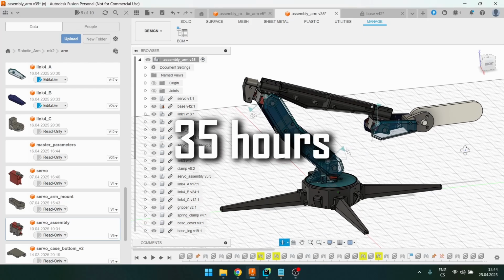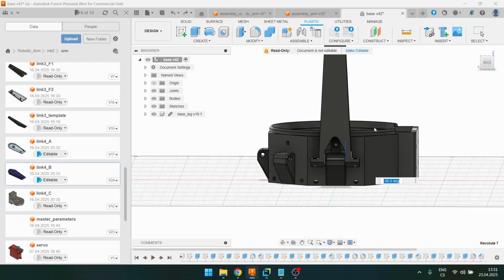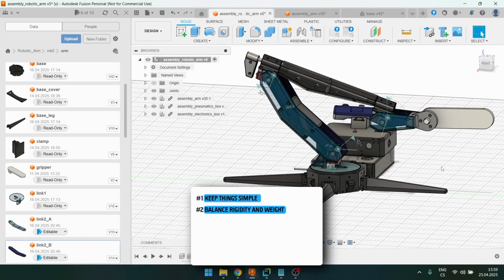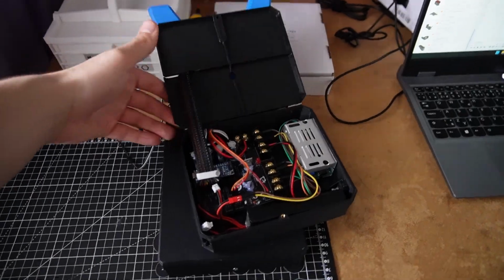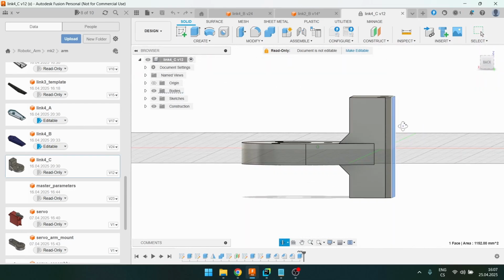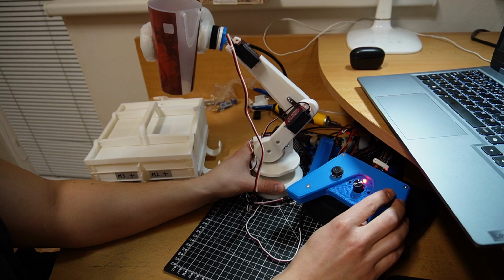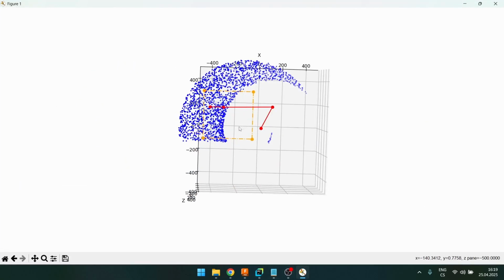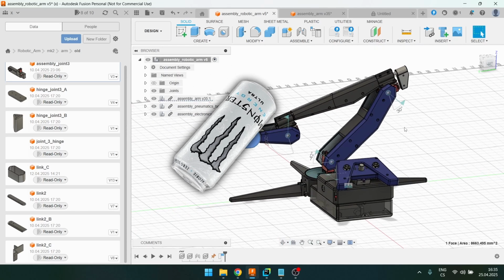I designed a Robotic Arm in 35 hrs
This is hopefully the final mechanical CAD design of my robotic arm. I wrote a python script to visualize the robot's workspace / work envelope and tried to maximize it by changing the link lengths. Next video with this arm might be the last - and also the coolest!